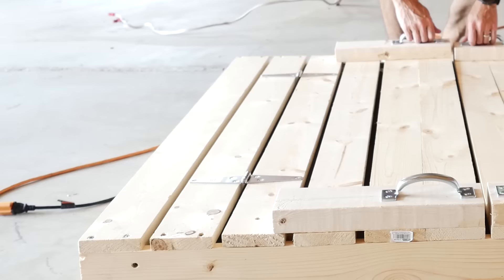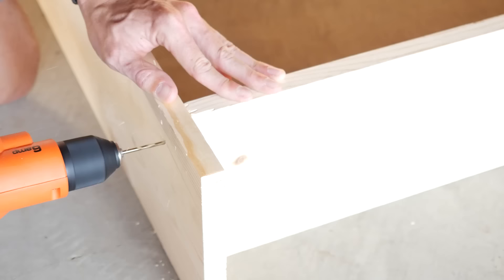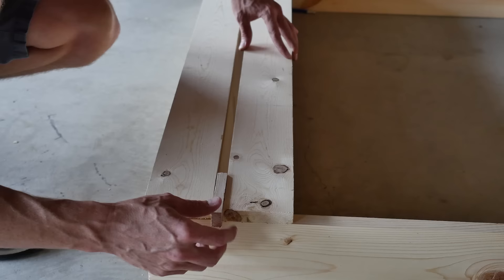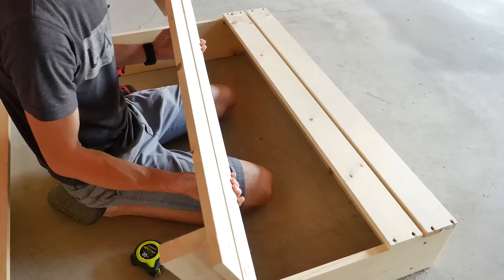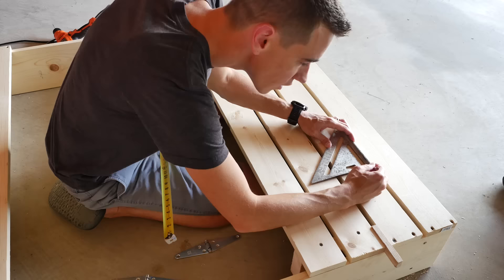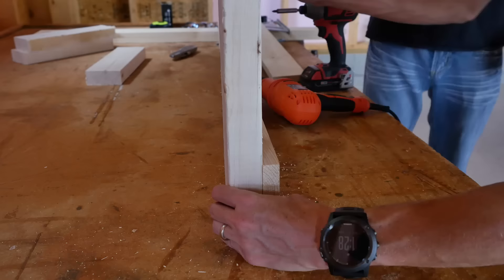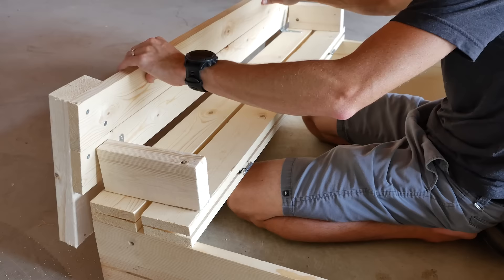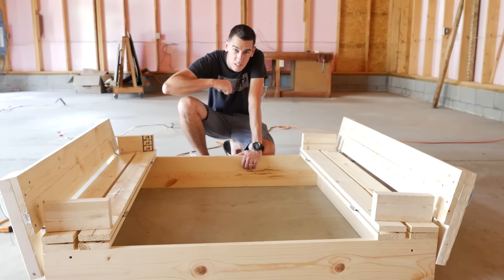HOW TO BUILD A SANDBOX WITH BENCH SEATS